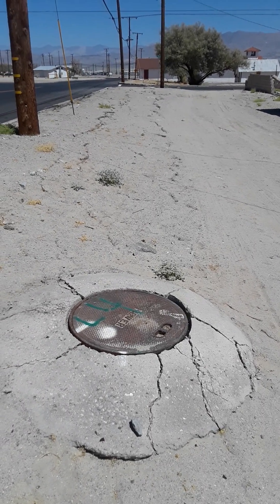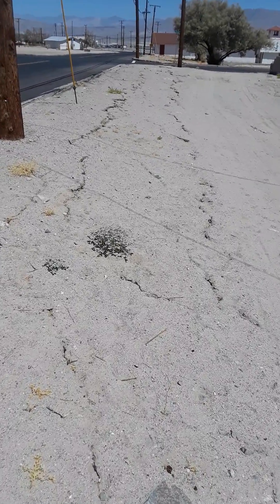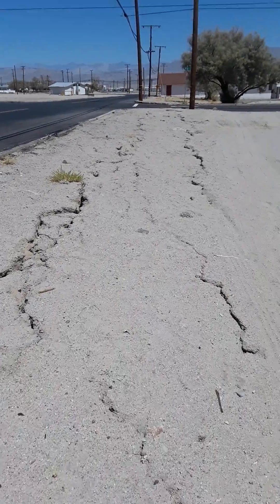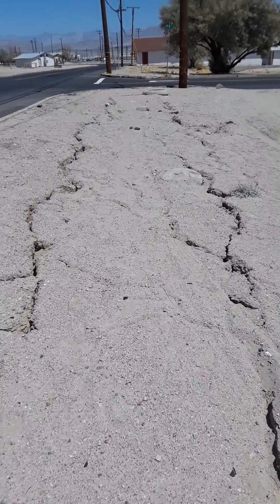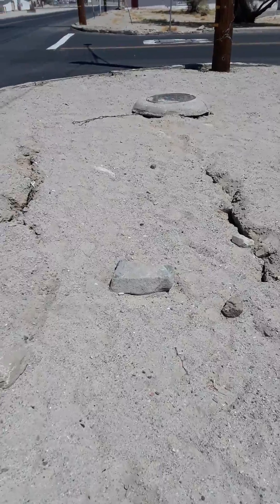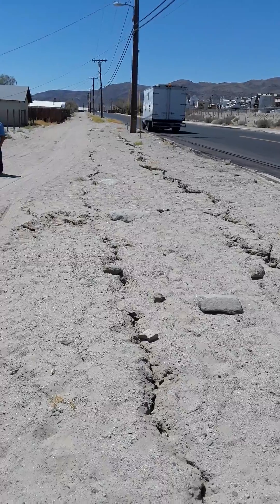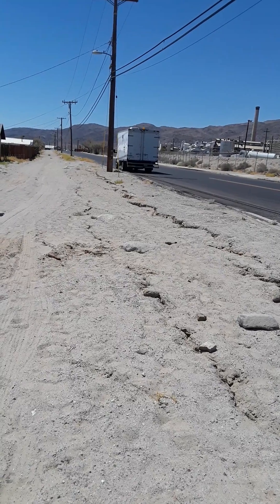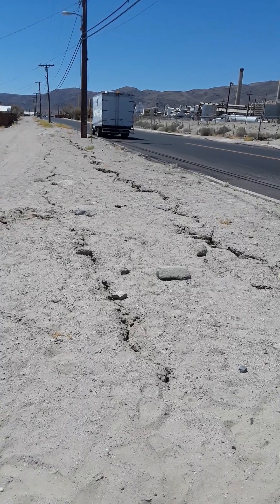EPIC WIN! VITRIFIED RIGID CLAY SEWER PIPE HANDLES THE 2019 CALIFORNIA EARTHQUAKE LIKE A CHAMPION!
VCP Sewer line at the epicenter of the 2019 Ridgecrest earthquake in downtown Trona Calif.
Evidence of the power of the earthquake splitting the soil surface and breaking the concrete manhole cover base but the buried VCP pipe survived and still  in full operation without need for repair.
One block away from this location 1000 feet of ABS Truss sewer pipe suffered a full collapse due to radial cracking and deflection..